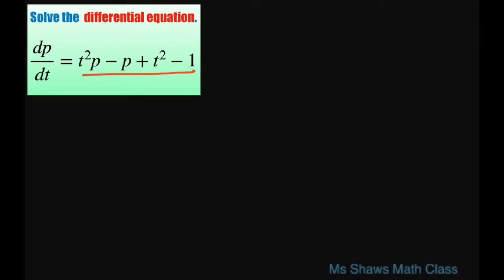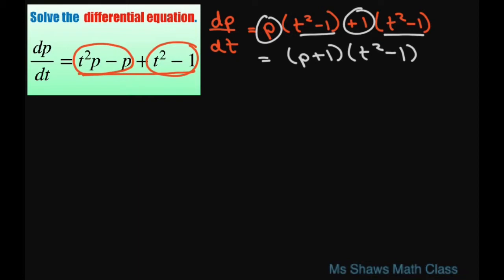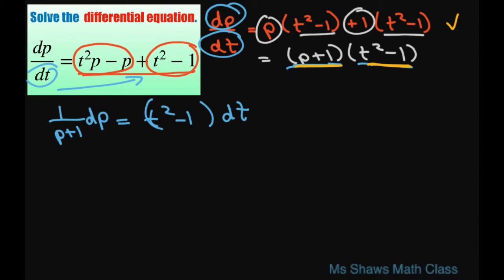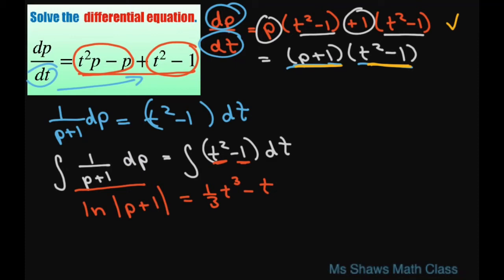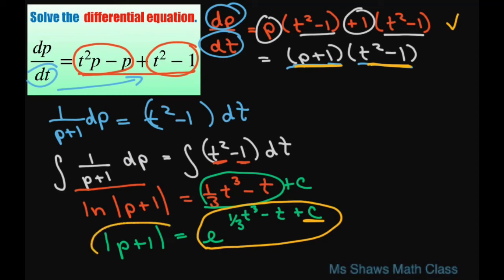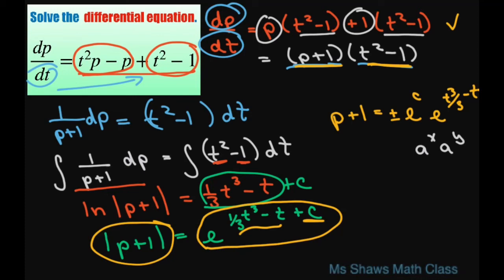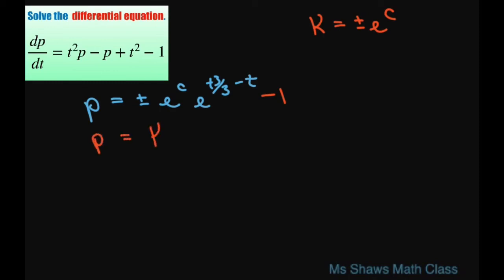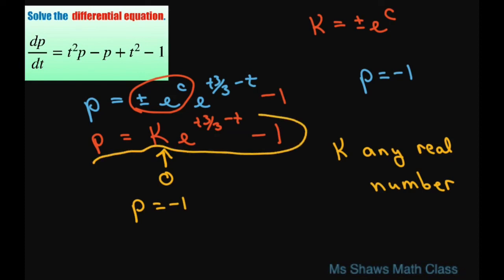Solve differential equation dp/dt = t^2 - p + t^2 -1